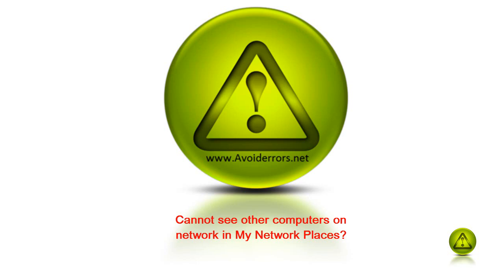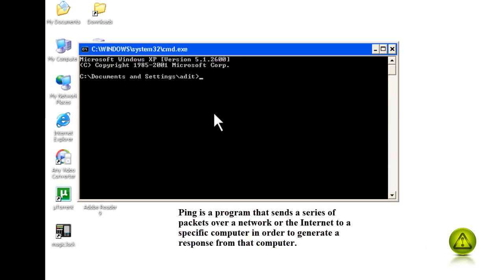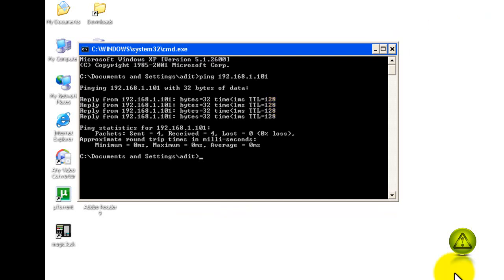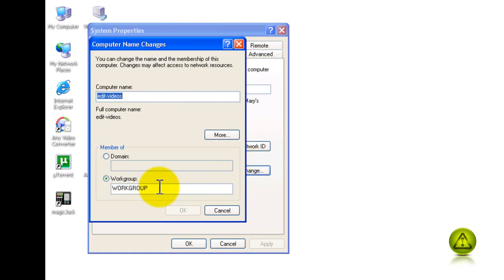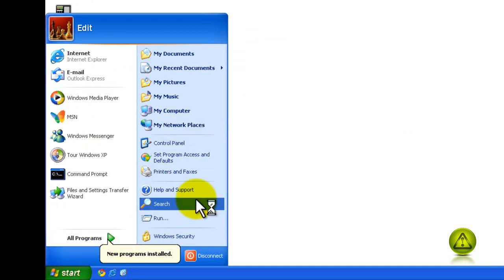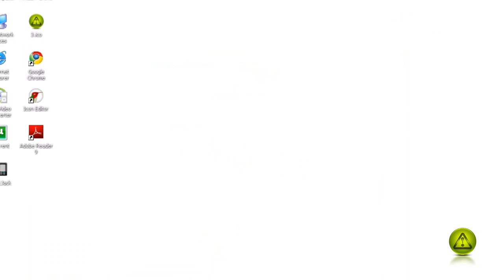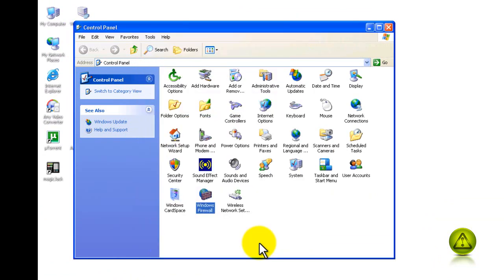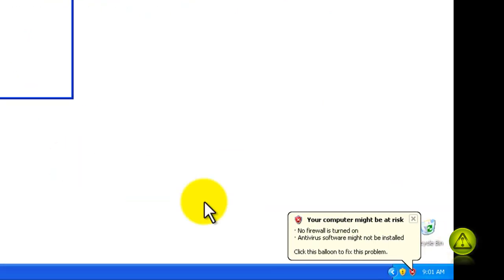Cannot see other computers in My Network Places?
you need to determine what kind of network you are on, i.e. a workgroup or a domain. If you are in a domain and you cannot see any other computer in My Network Places, it could be because DNS is not setup properly

Cannot see other computers on network in My Network Places?